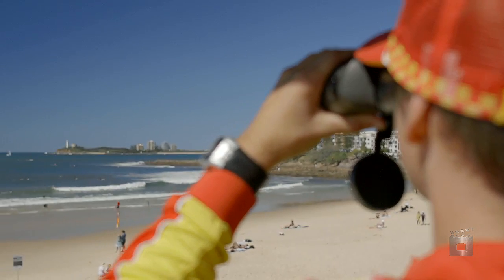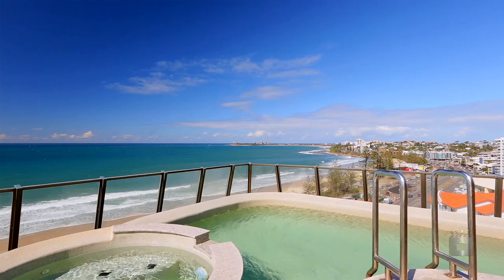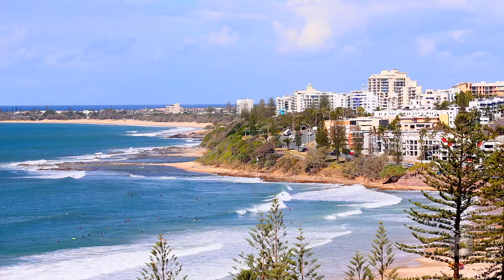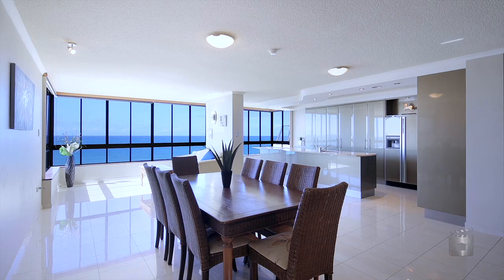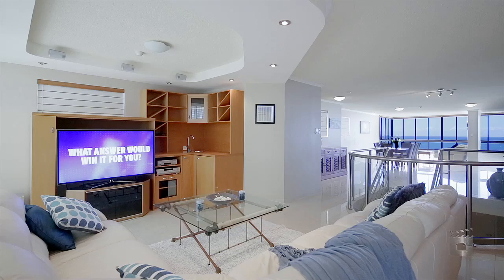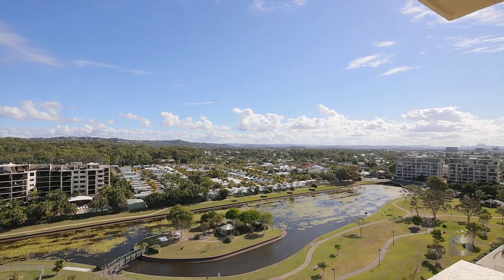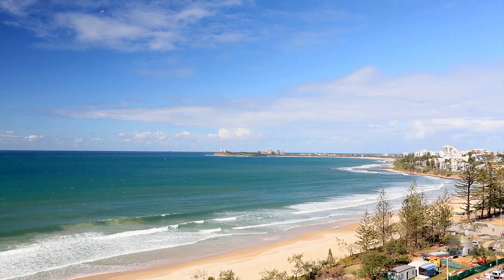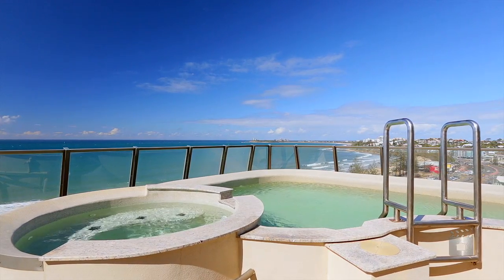Unit 22, 128 Alexandra Parade Alexandra Headland 4572 QLD by...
Property Video shoot of Unit 22, 128 Alexandra Parade Alexandra Headland 4572 QLD by PlatinumHD for Ray White Maroochydore